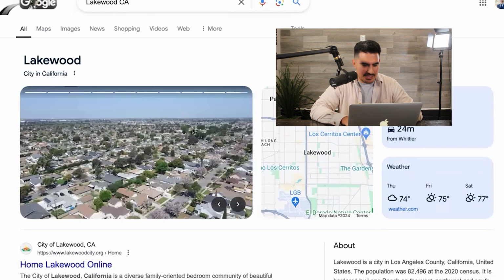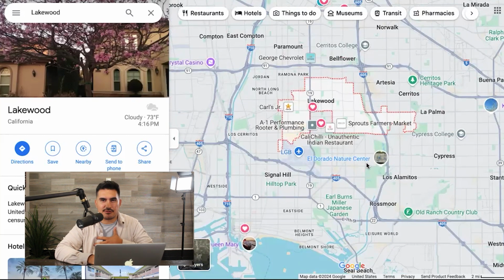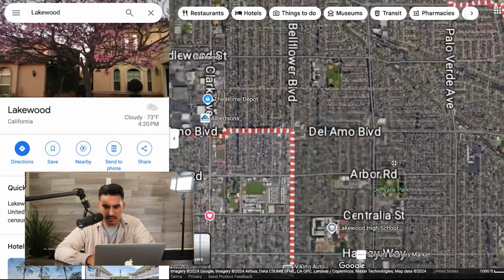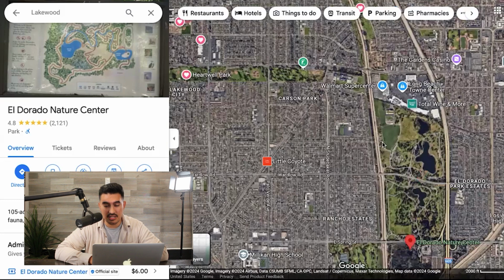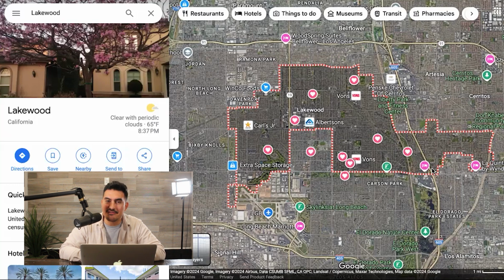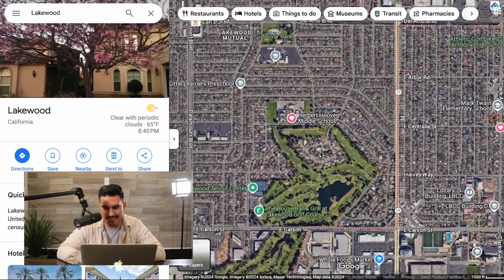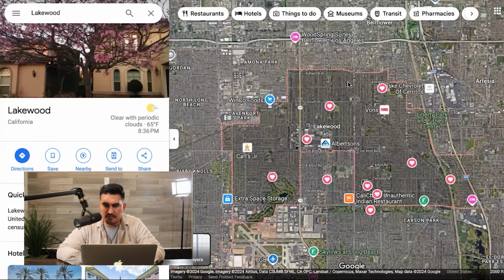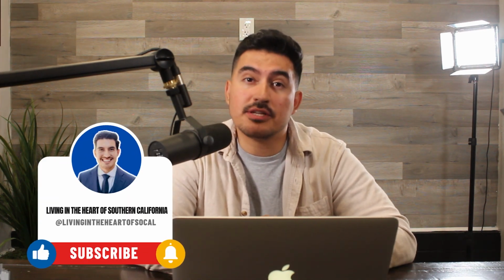Explore LAKEWOOD CALIFORNIA: Parks, Schools & Neighborhoods You'll LOVE | Southern California Living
Are you thinking about moving to Lakewood California? Join me as we explore Lakewood California, a gem in Southern California. This video is your ultimate guide to all things Lakewood—from its charming parks, schools & neighborhoods you'll love. Nestled in the heart of southern california living, Lakewood boasts a suburban feel with affordable housing options that are a rare find compared to nearby beachfront areas.
In this video, I'll take you through some of Lakewood's most sought-after neighborhoods like East Lakewood, Lakewood Mutual, and the prestigious Lakewood Country Club Estates where you'll find stunning million-dollar homes. But Lakewood isn't just about homes; it's about community. You’ll discover the family-friendly vibe with plenty of well-maintained parks such as Ryerson, Del Valle, and Mayfair, perfect for outdoor activities.
Education is another highlight, with great schools adding to the appeal for families. Plus, with its excellent location, Lakewood offers easy access to major highways like the 605, making commuting a breeze to nearby cities like Long Beach and Orange County.
Whether you're planning to move or just curious about Southern California living, this video gives you a comprehensive look at what makes Lakewood a fantastic place to call home.
I’d love to help you make a smooth move to Southern California!
00:00 - Intro to Explore Lakewood California: Parks Schools & Neighborhoods You'll Love
02:01 - Quick Overview of Lakewood California
03:00 - Lakewood California Location
05:25 - Distance of Lakewood California to the Beach
06:04 - About Lakewood California Housing
06:52 - Freeways Near Lakewood California
08:05 - Average Price Point in Lakewood California
08:20 - Rynerson Park in Lakewood California
09:52 - Parks in Lakewood California
11:10 - Schools in Lakewood California
13:16 - Neighborhoods in Lakewood California
14:46 - Lakewood Mutual in California
16:16 - Lakewood Country Club in California
19:49 - Things to Do in Lakewood California
20:08 - Lakewood Center Mall in California
20:59 - Lakewood Country Club (Golf Course) in California
21:20 - Restaurants Around Lakewood California
21:55 - Wrap Up to Explore Lakewood California: Parks Schools & Neighborhoods You'll Love
🤔Thinking of moving to Southern California?
📍 https: g.page r CareWbpnfMs1EBM review
This channel is all about living in Southern California, moving to Southern CA, and relocating to California.

If you want to know everything about living in Southern California, then subscribe▶ and tap the bell🔔 for notifications so you can be the first to know about the current market here in Southern CA.😁

We get calls and emails every day from people just like you, looking for help in making their move to Southern California and we absolutely love it.😍 Whether you are moving in 7 days or 70 days, give us a call☎, shoot us a text📝, or send us an email📨 so we can help you make a smooth move to Southern CA.